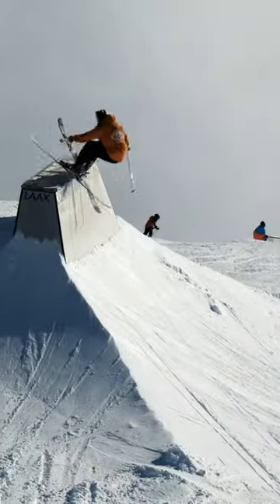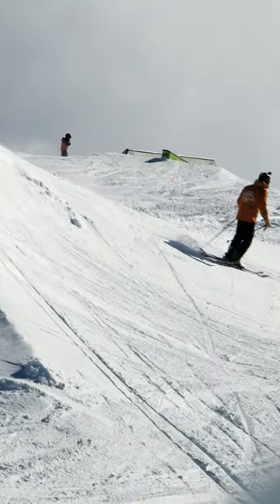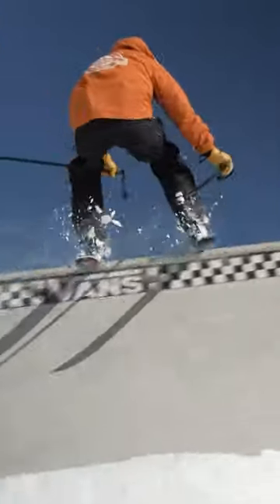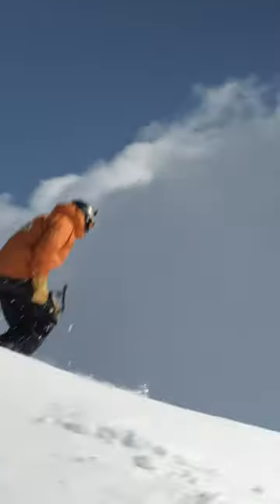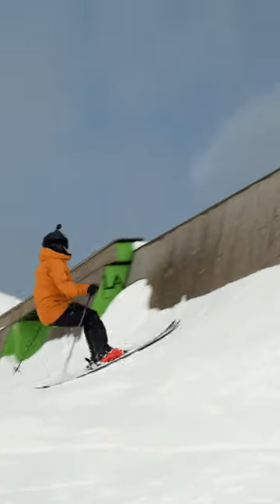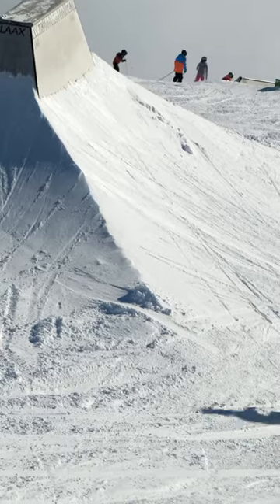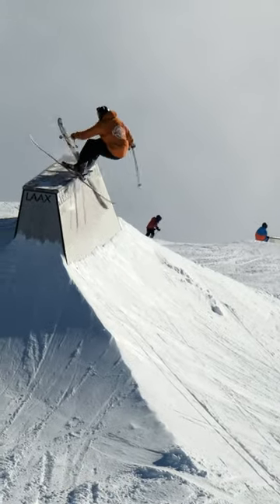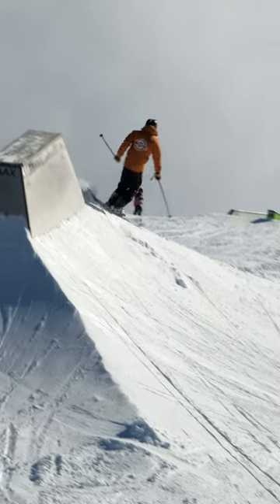How to Grind a Coping on Skis